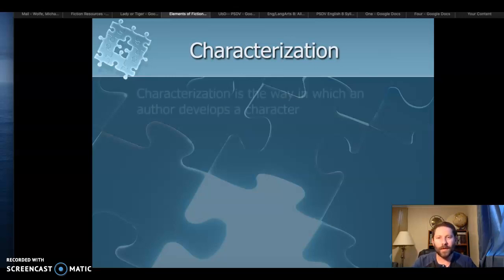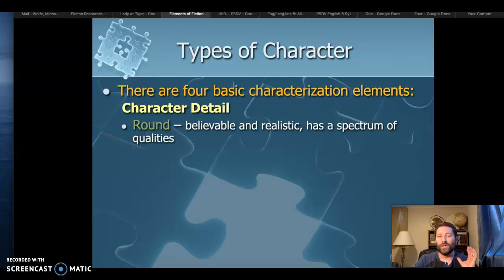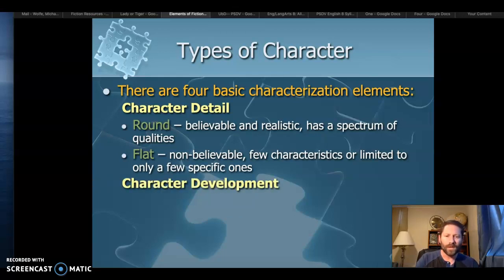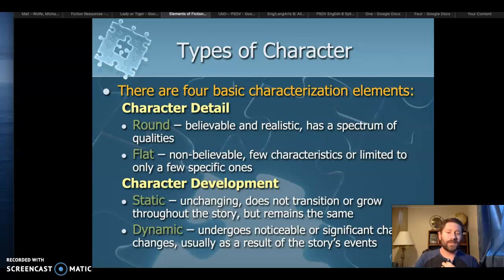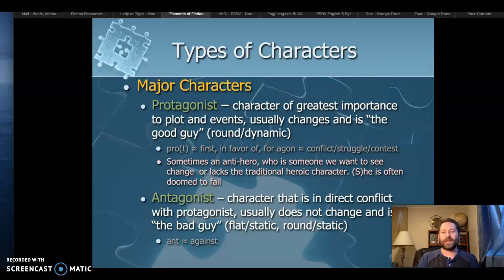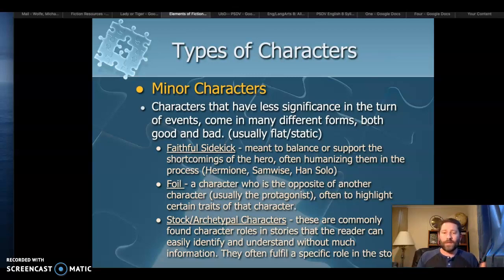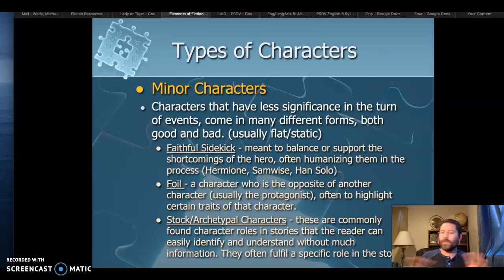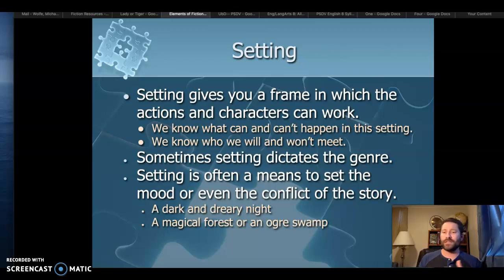Plot and Setting Review